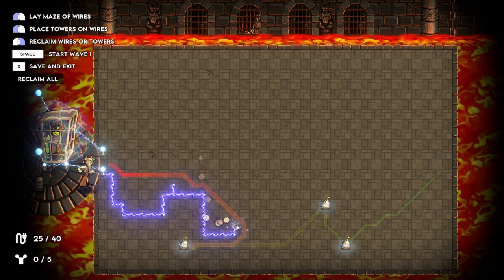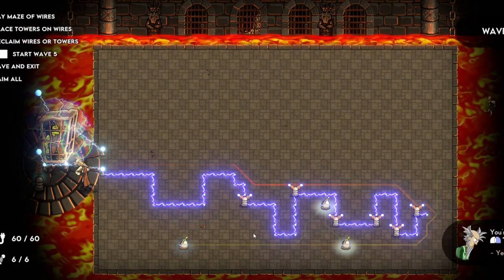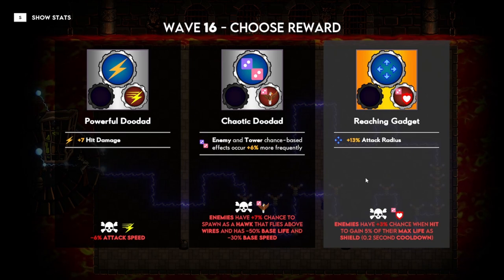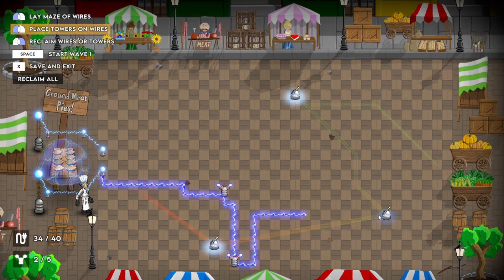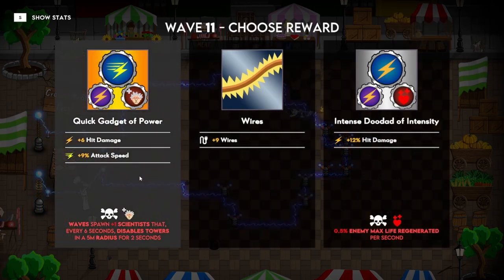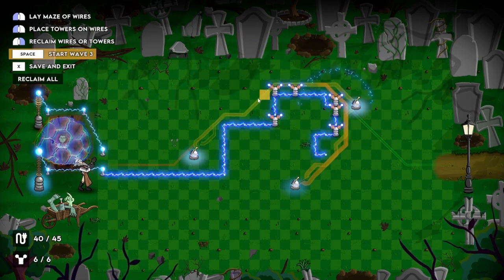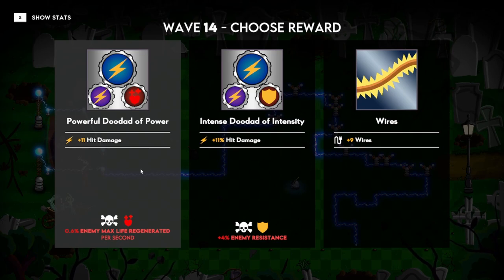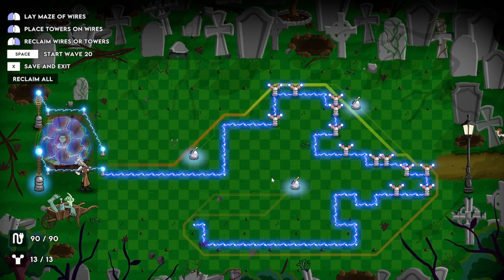FRYING ENEMIES WITH ELECTRIC TOWERS! | Let's Enjoy FrankenStorm | Roguelite Tower Defense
Roguelite Tower Defense: all towers & enemies start the same, but you have 1 choice per wave affecting BOTH and stacking up for dramatic variance. Gradually salvage and make some choices permanent to build deeper strategies. Also a unique mazing challenge where wires and towers must be linked to a power source.